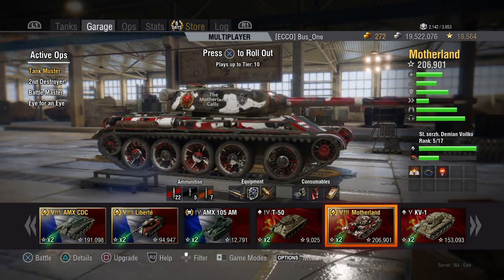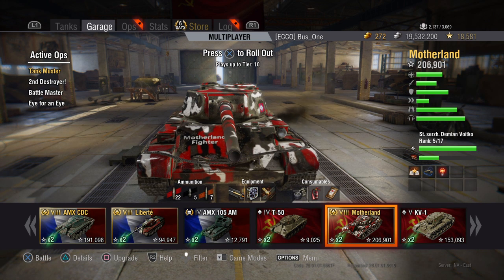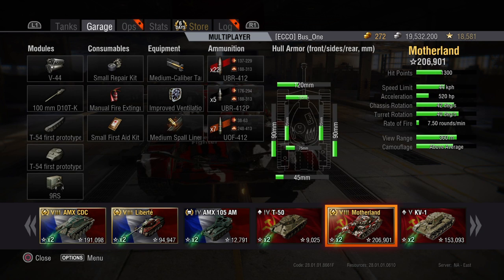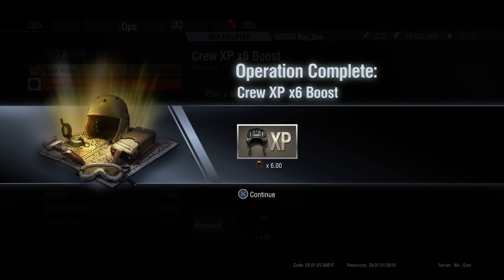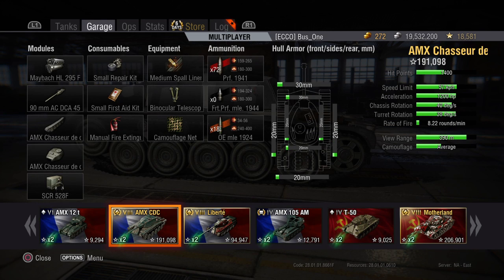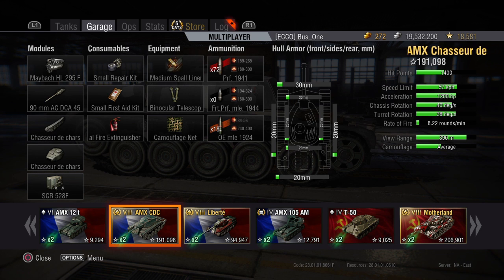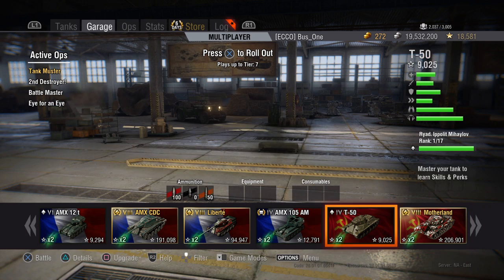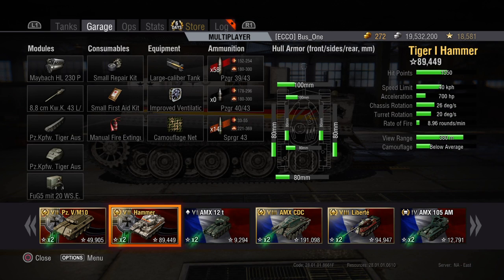World of Tanks_2016 BusOne Show "Know Your Tank Pt.2"